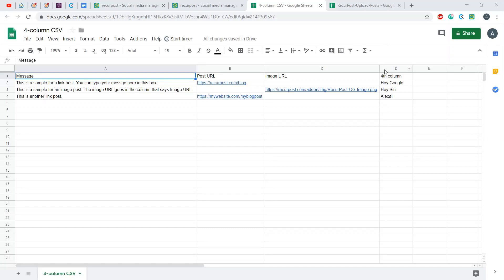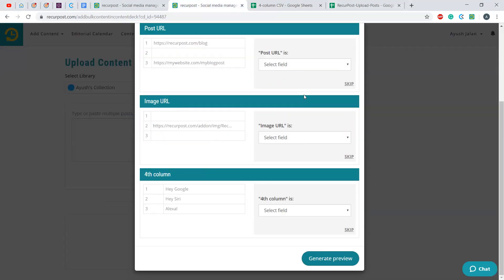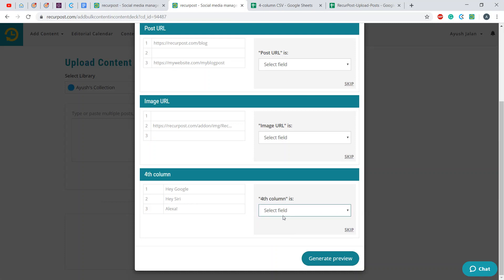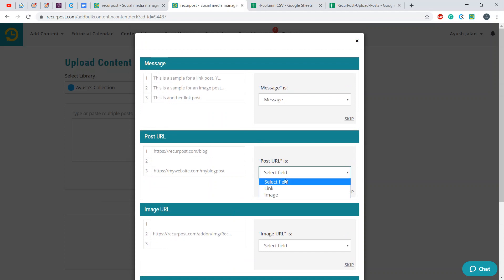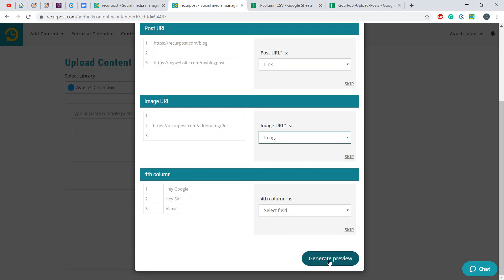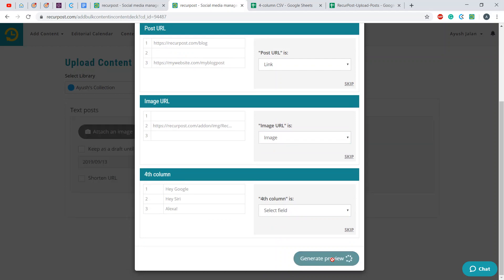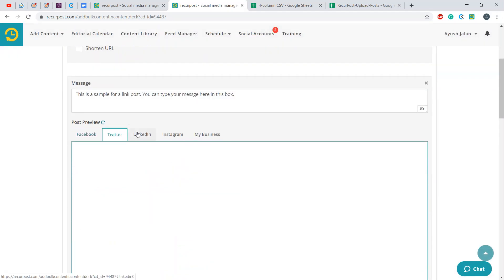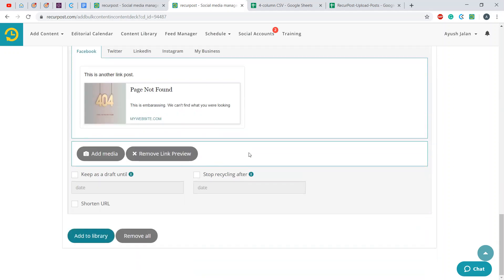Upload Posts via CSV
lets you upload content in bulk using CSV files. In this tutorial we explain how the CSV uploader works. Please let us know if you have a follow up question on this.